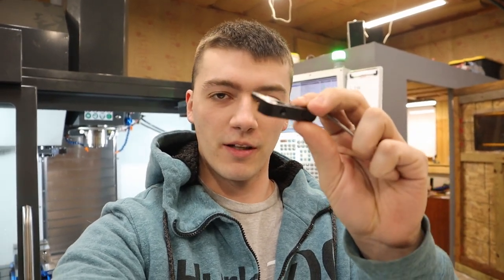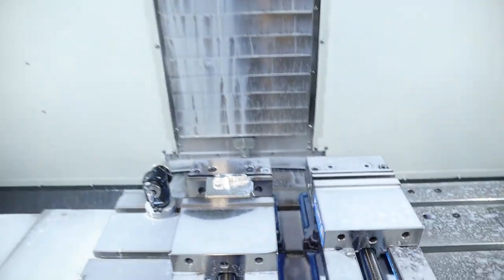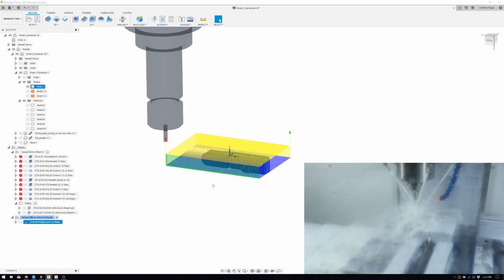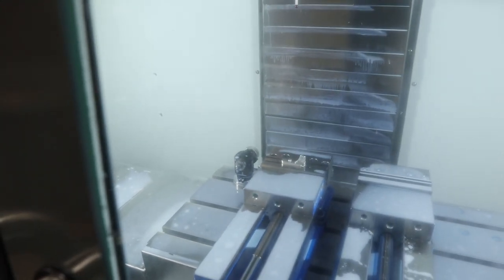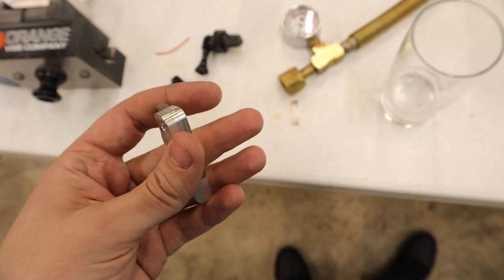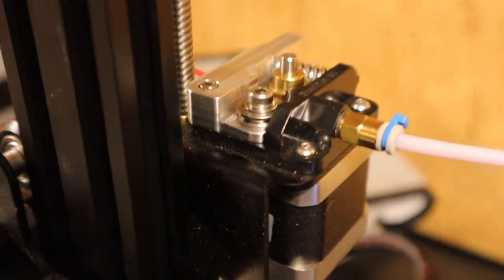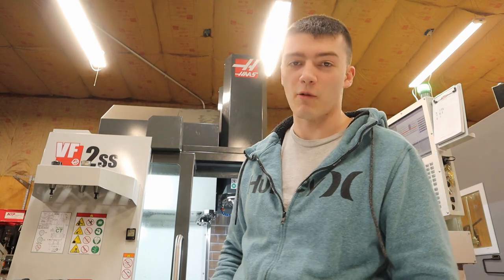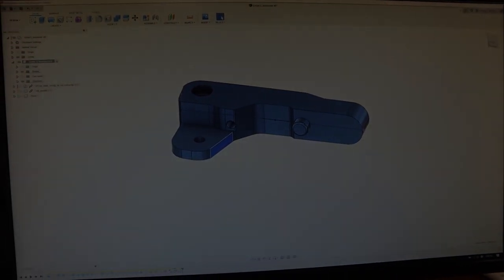Custom CNC'd Ender3 filament tensioner complete!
This is the final video for my ender3. The filament guide tensioner arm thing broke so I end up designing and machining a new better one out of some 6061 aluminum.

In the process of setting some in machine camera angles for the next videos :)